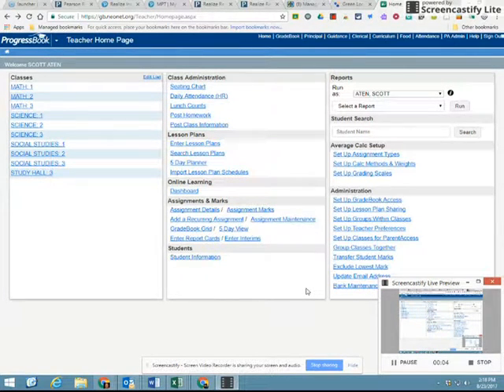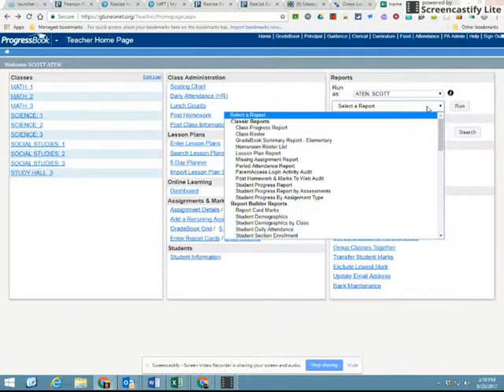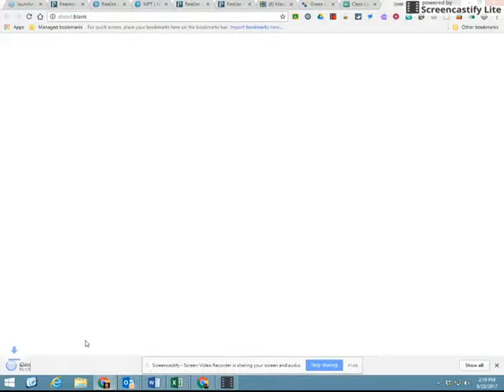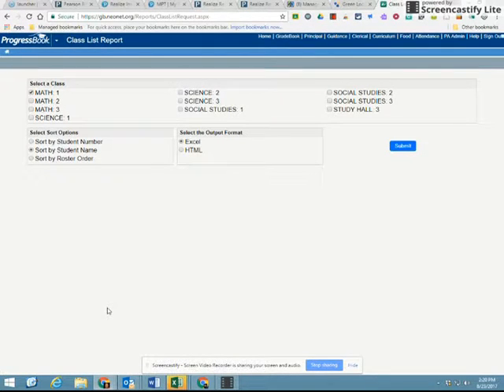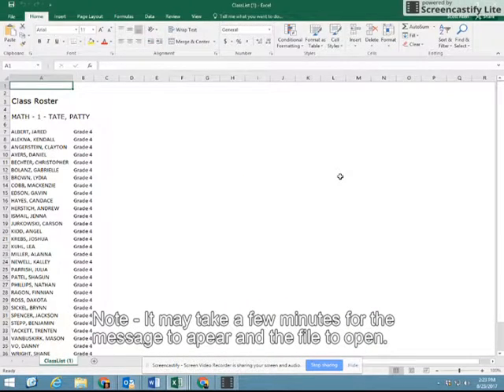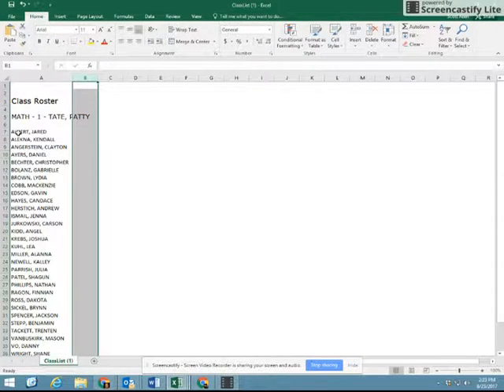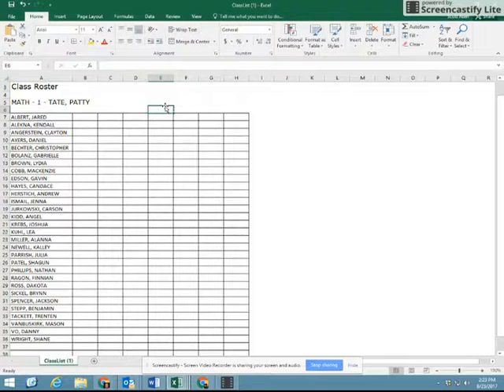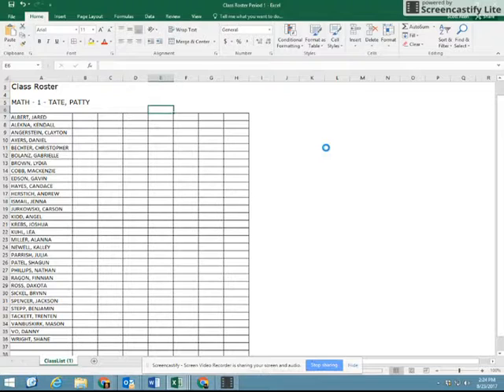Class Roster Report Workaround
2017 School Year - This is the workaround to creating class reports in gradebook with Excel.